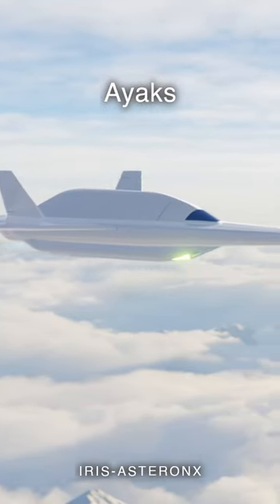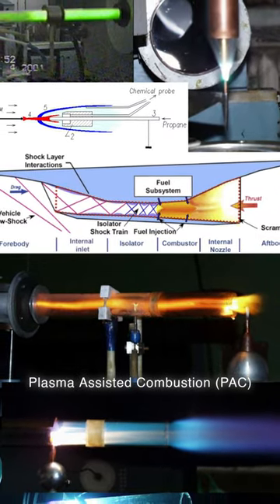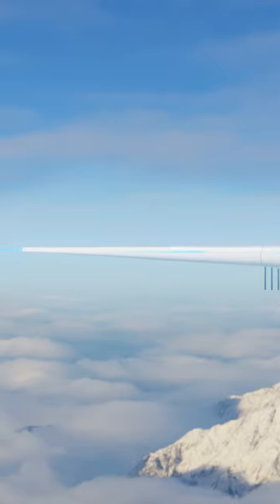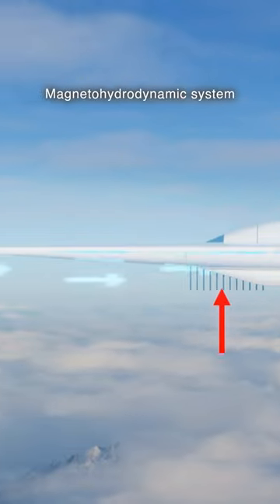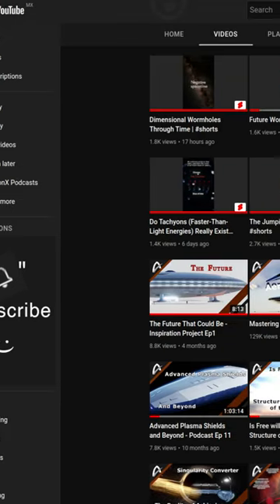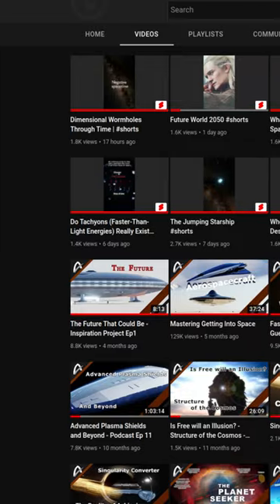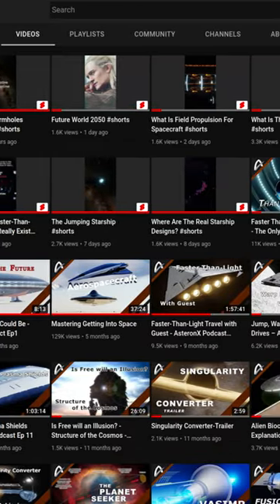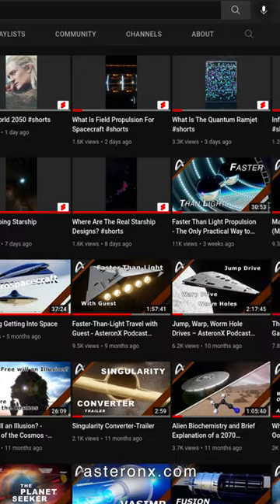Plasma Sheaths and the Ayaks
In the 1990s, a hypersonic craft known as the Ayaks was designed, which would make use of plasma assisted combustion (PAC), thermal fuel regeneration, and a magnetohydrodynamic system to control airflow at its nose and intake.

This includes a plasma sheath, which reduces drag and acts as a RADAR-absorbing layer.

The magnetohydrodynamic system also would give the craft an effective intake many times its physical size.

See our other videos for more details, in particular our Magnetohydrodynamics video.